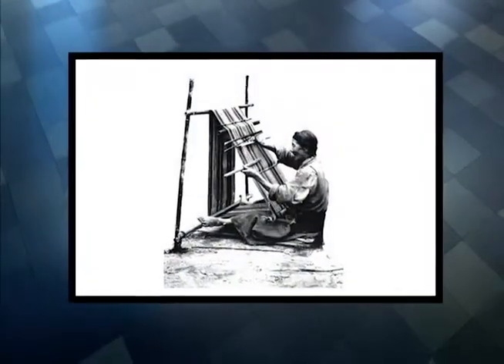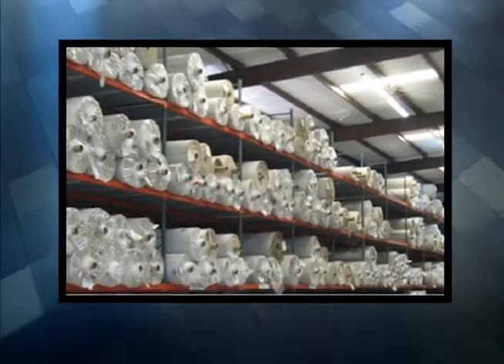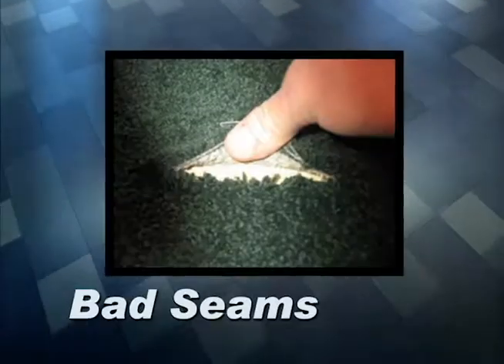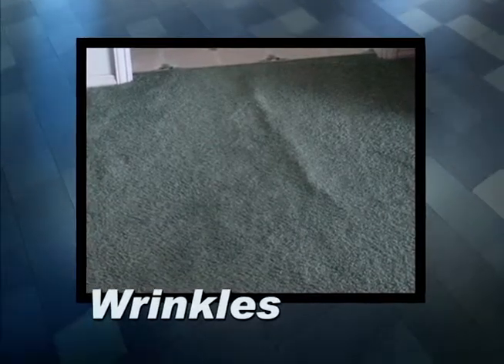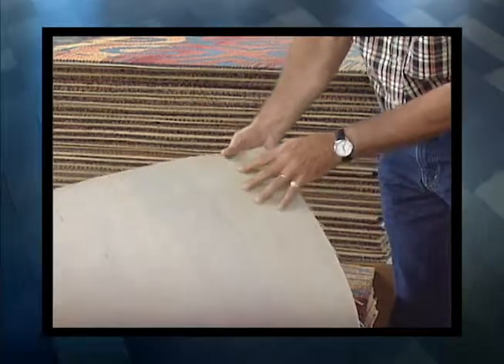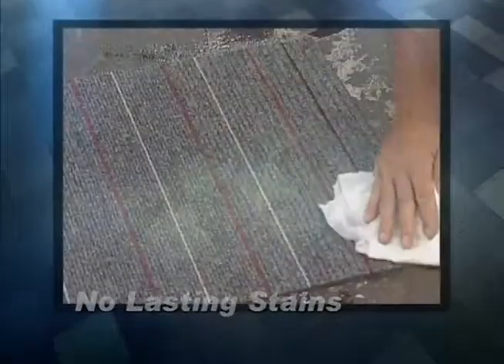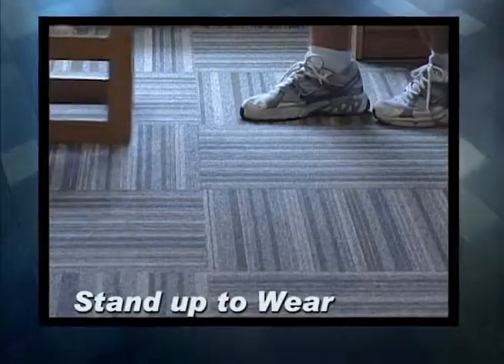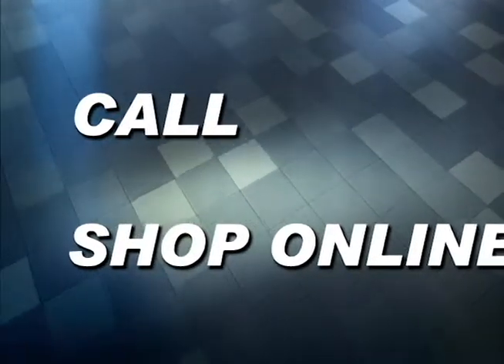Hack June 2012 1